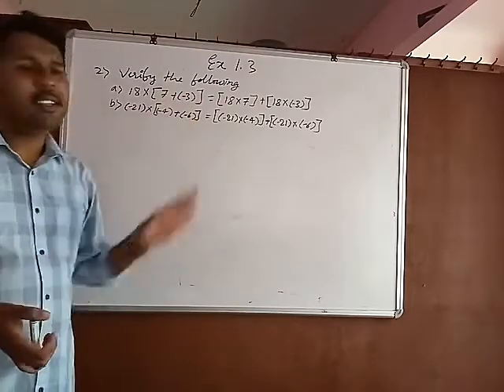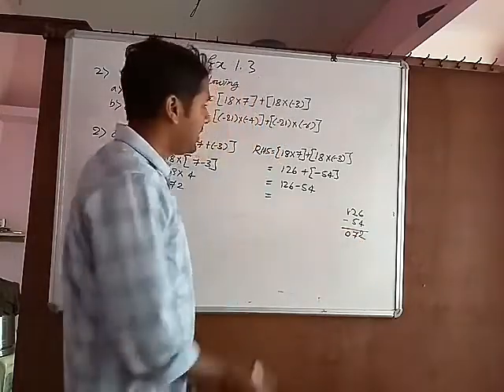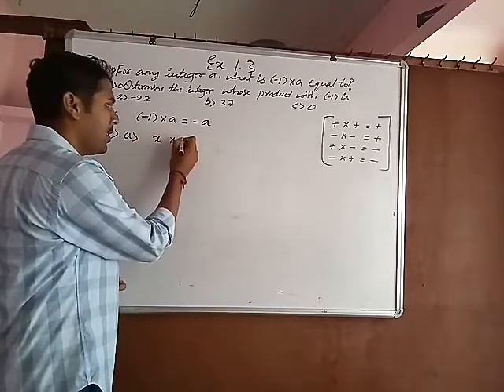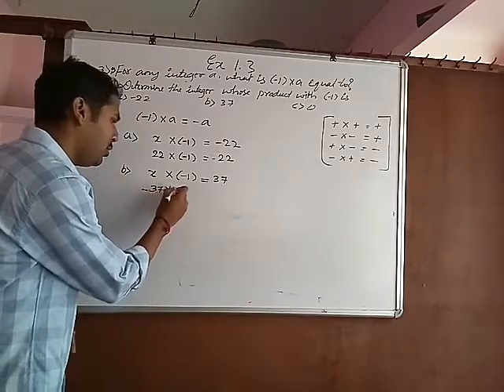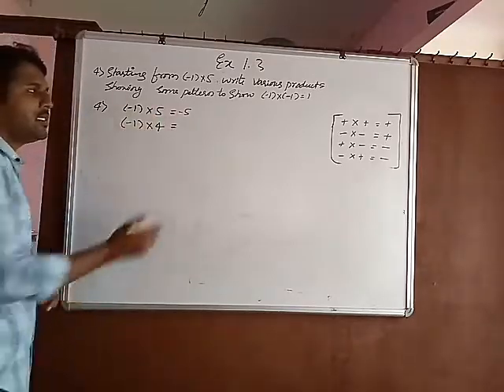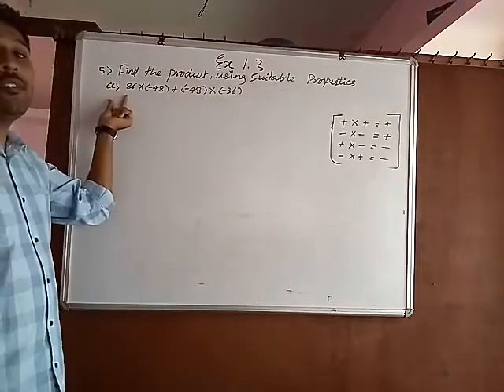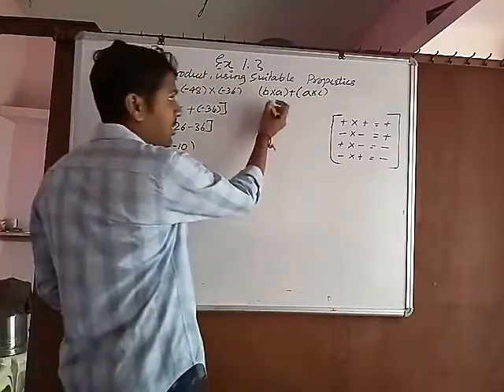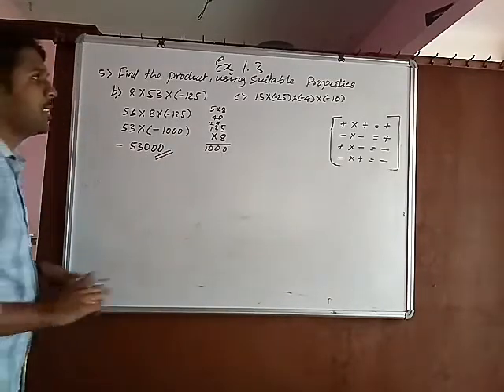7th std, Ex 1.3 part 1